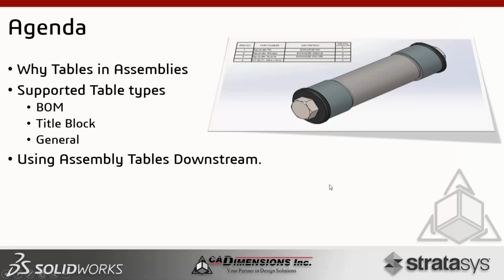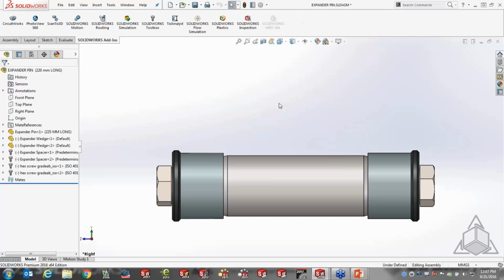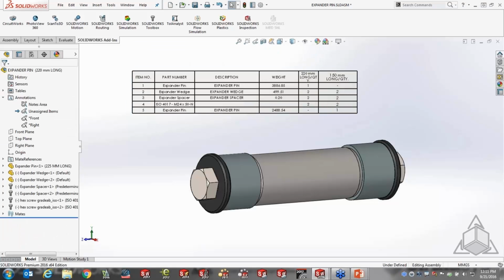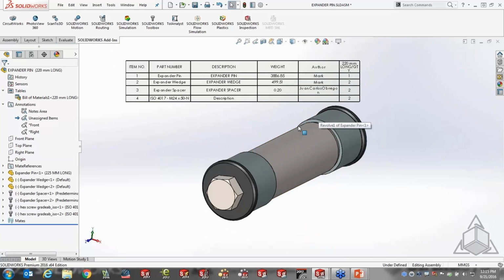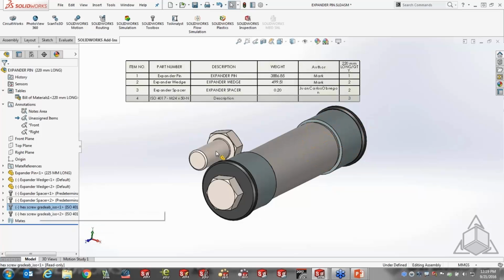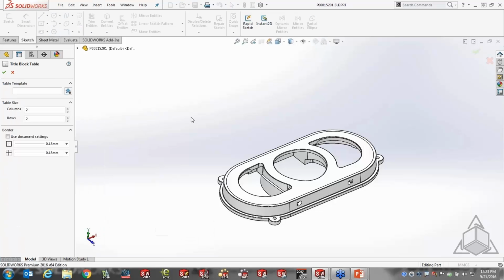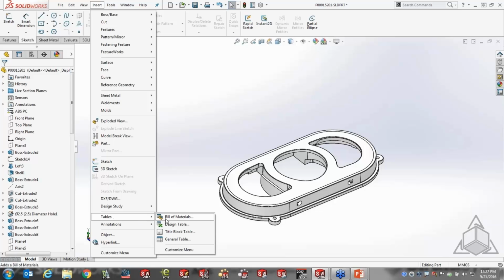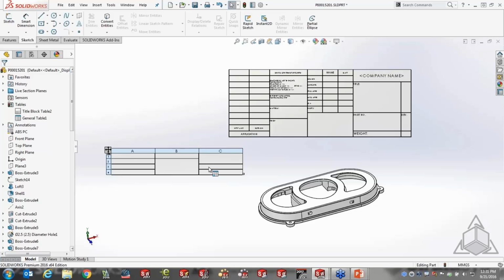Lunch & Learn - Placing Tables in Assemblies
3D Assemblies in SOLIDWORKS allows us to add tables like title blocks or BOM. In this Lunch & Learn webinar, we take a look at how to do this and re-use the information downstream.